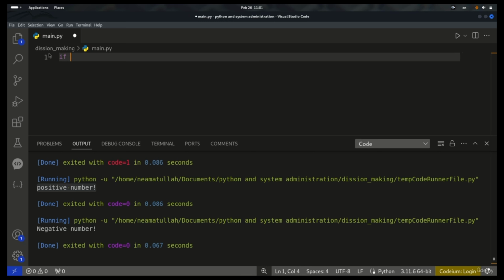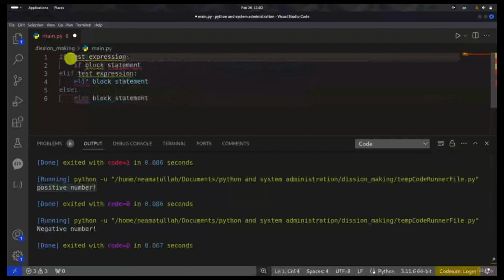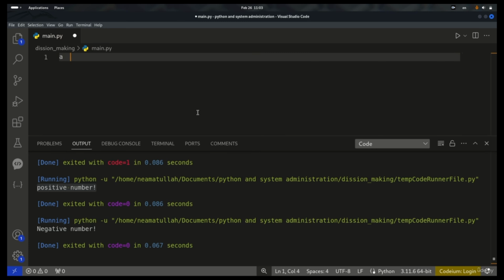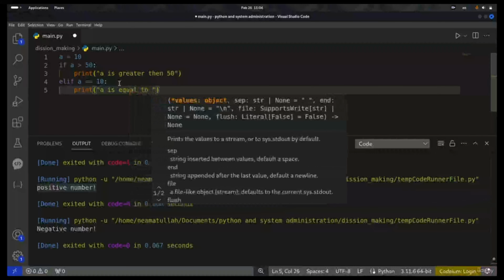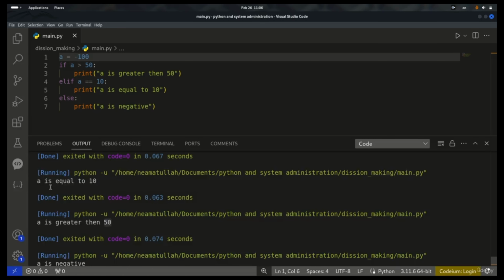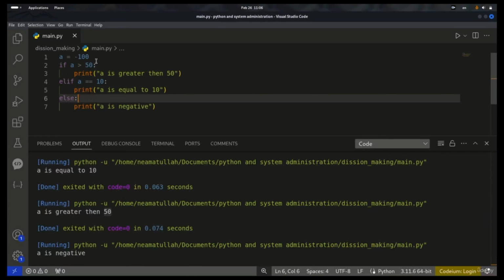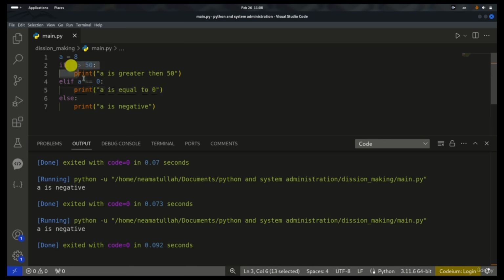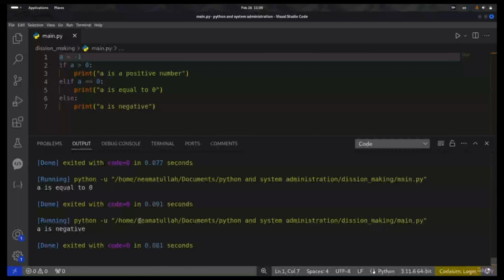#29 Python Elif Statement Explained | Complete Beginner Guide 🔥beginnerprogramming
Python Elif Statement Explained | Complete Beginner Guide 🔥
In this video, you will learn the Python Elif statement in the easiest way possible.
If you already understand if and else, now it’s time to master elif and write cleaner, smarter decision-making programs.
✅ What You’ll Learn:
What is Elif in Python
Difference between If, Elif, and Else
Multiple conditions in Python
By the end of this tutorial, you’ll be confident using multiple conditional statements in your Python programs 🚀
python elif
python elif statement
elif in python
python tutorial
python for beginners
if elif else python
python programming
learn python
coding for beginners
python basics